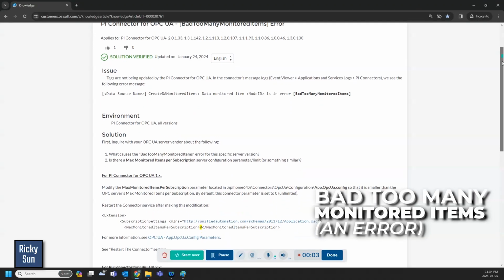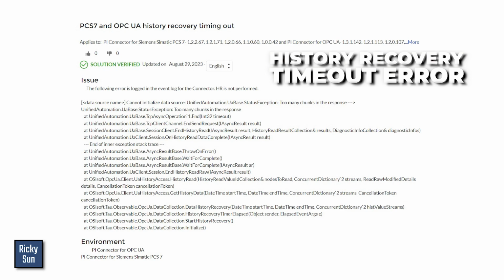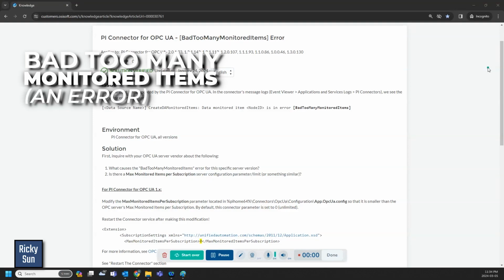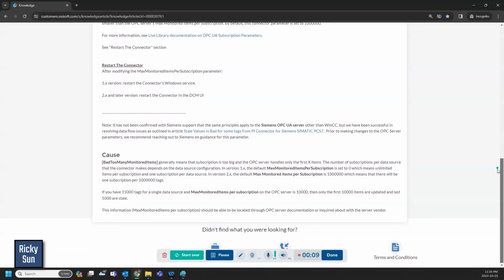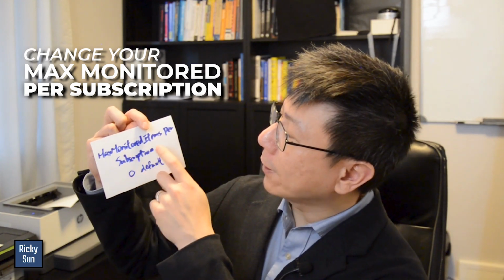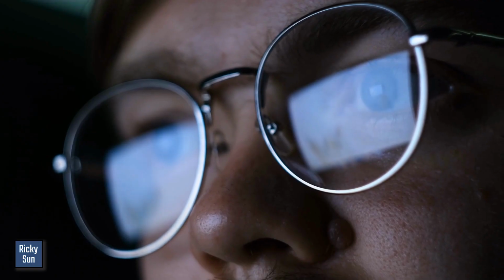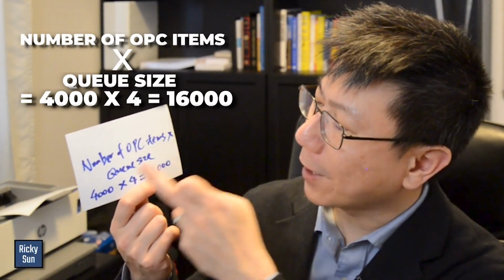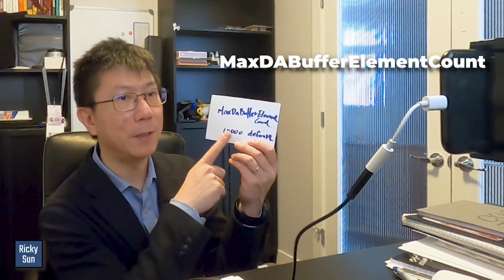PI Connector Errors For PCS7 That Cause Data Loss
In this video, Ricky will share the errors he encounters when setting up PI Connector For Siemens PCS7

Code: MB01ZK7OYTDS7CY